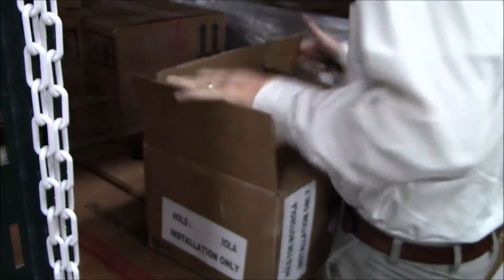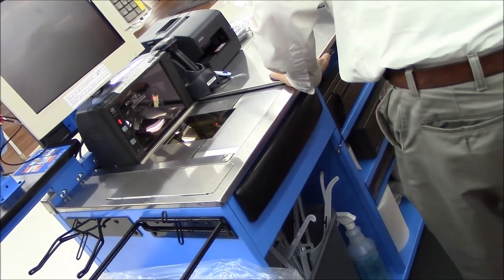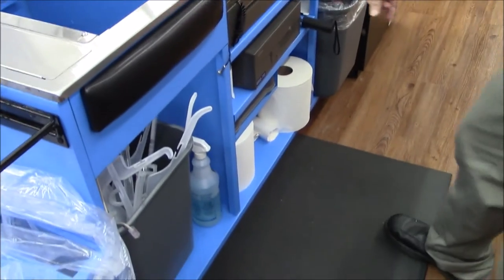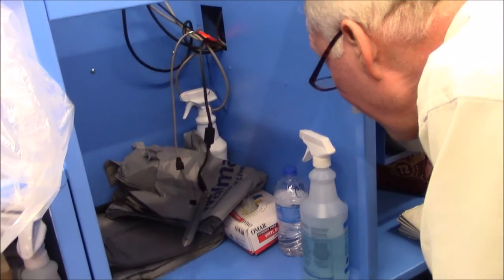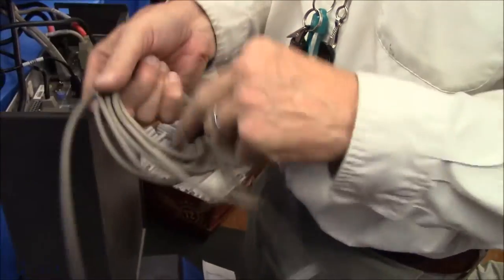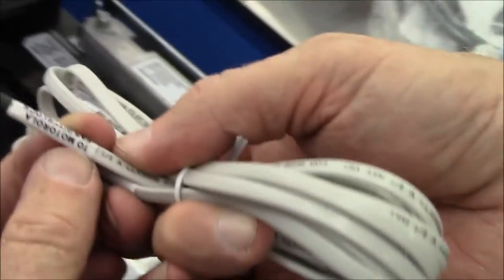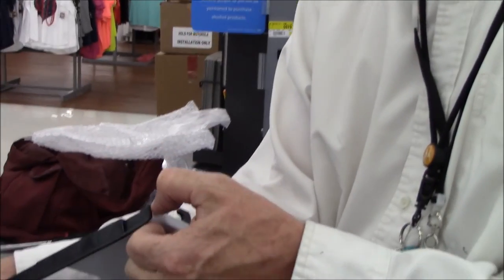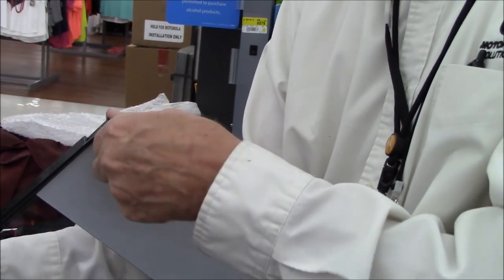MP6200_Install_1_of_2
Unpack and Install